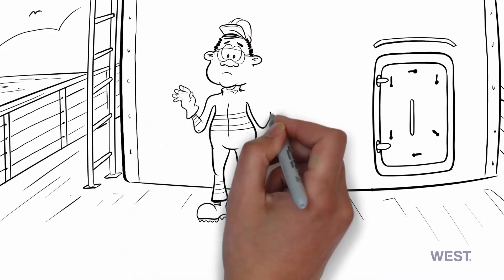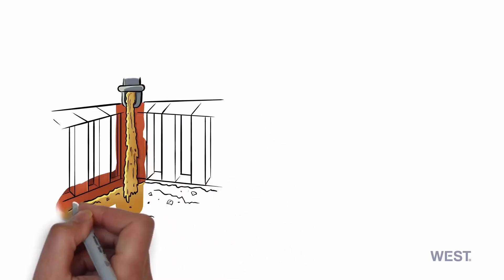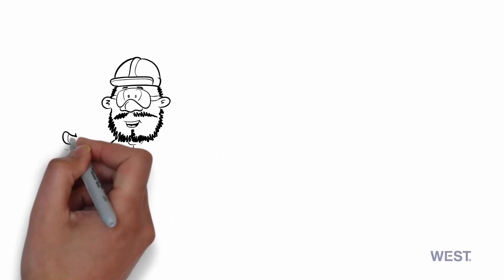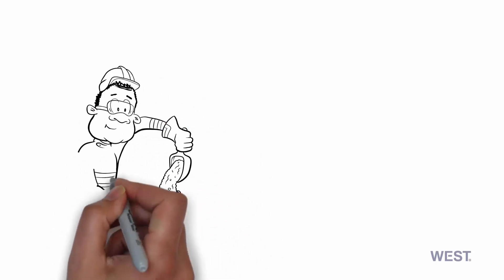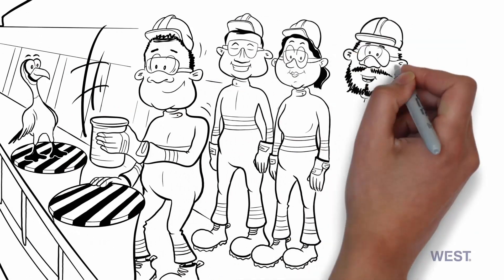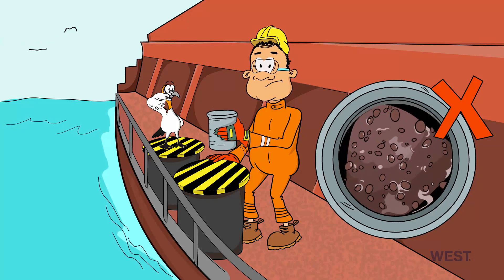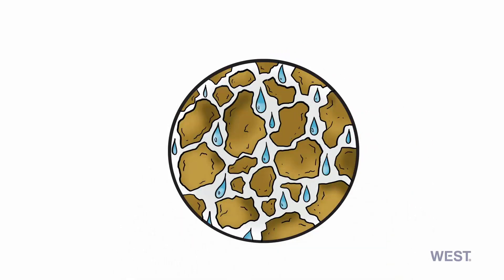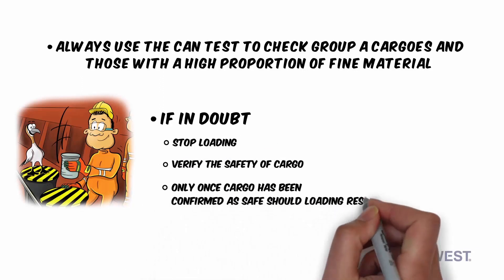The Can Test - Learn the Ropes Series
This explains the correct method of performing the Can Test and interpreting their results. Dry bulk cargoes declared as IMSBC Code Group A or which have a large proportion of fine material should be subjected to regular can testing before and during loading.